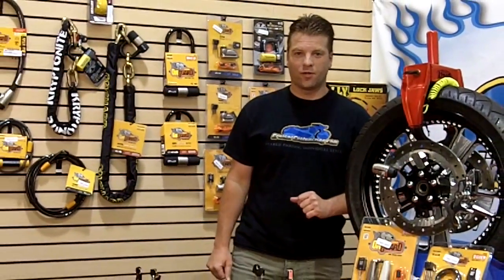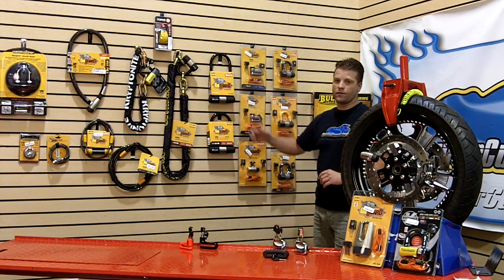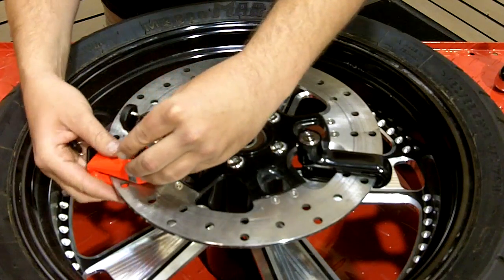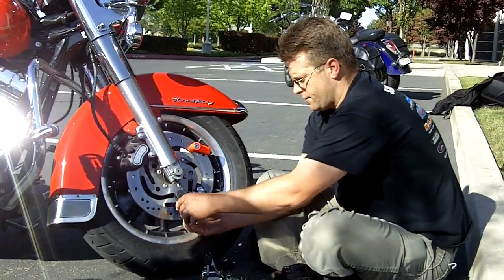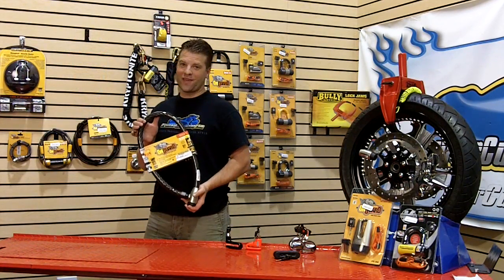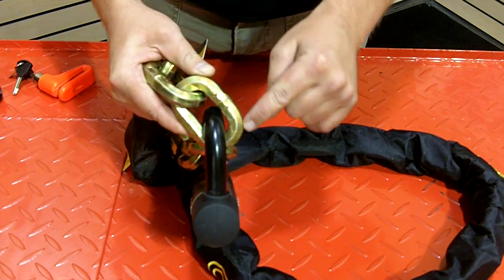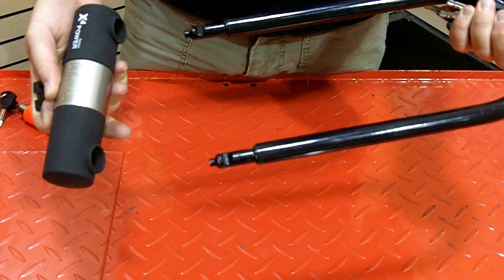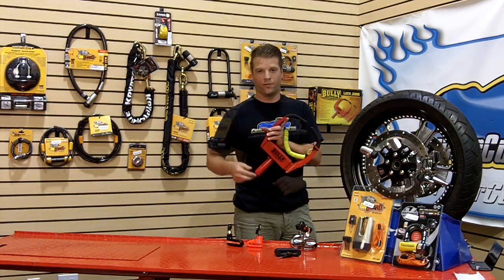TOTW Motorcycle Lock HD Video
Kyle Bradshaw of takes time to break down the different motorcycle locks, explaining the features and benefits of each.
The styles of locks discussed are as follows:
Lock Reminders

Disk Locks
Cable Locks
U Bolt Locks
Chain Locks

Show here are some of the most popular Motorcycle Locks from OnGuard, Kryptonite, Bully, and Kuryakyn.

Some Key elements to look into and think about when shopping for a lock are the following:

Anti-theft Guarentee
Strength Rating
Pin Size - will it fit your disc?

Locks are an important accessory if you are seeking to keep your motorcycle out of the hands of criminals.

Kyle Bradshaw - Manybikes